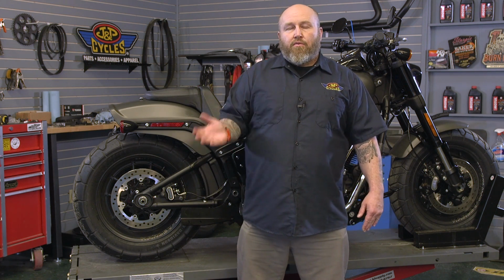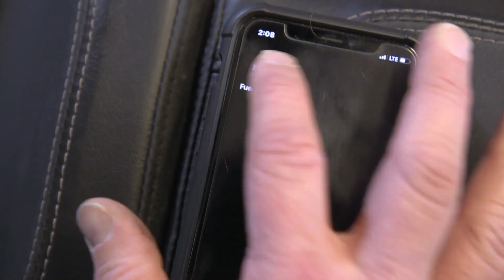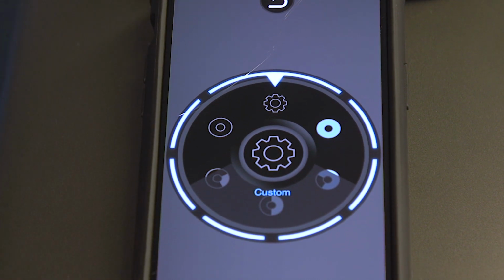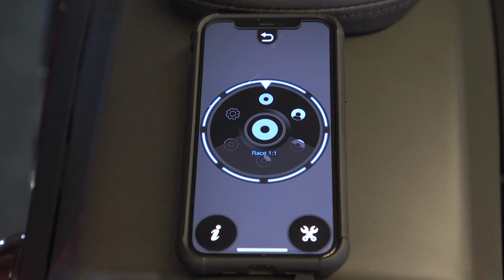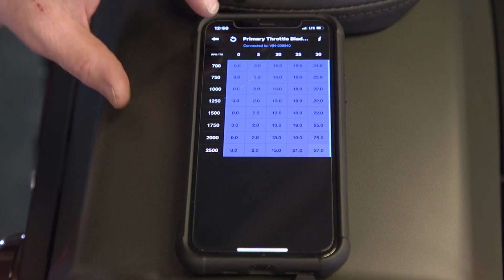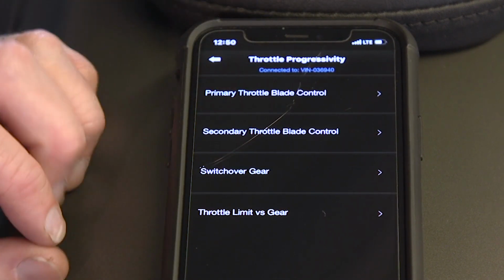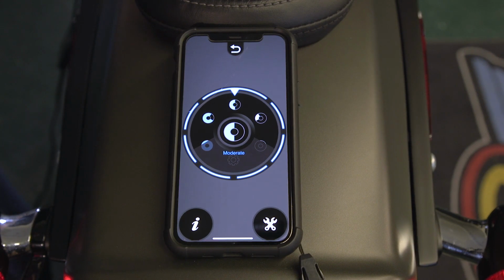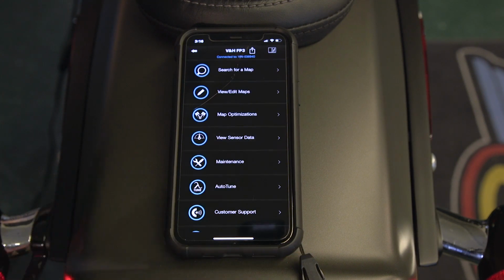How to Adjust Throttle Sensitivity with a Vance and Hines FP3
The Fuelpak FP3 is obviously know as a great solution for tuning the fuel and ignition curves on your motorcycle. But it's also loaded with tons of functionality. One of those functions is being able to tune the response of your electronically controlled throttle. We walk you through the simple process of adjusting your throttle sensitivity.